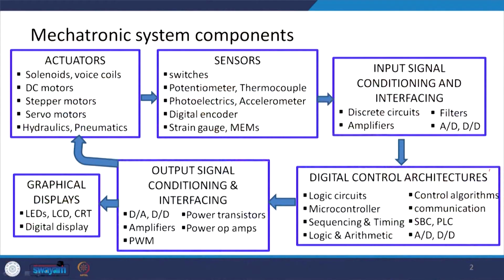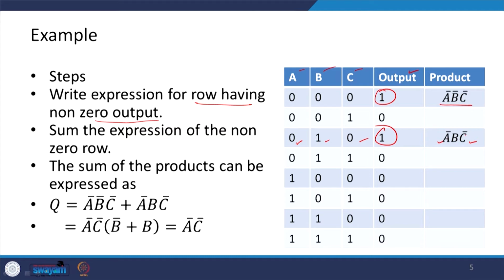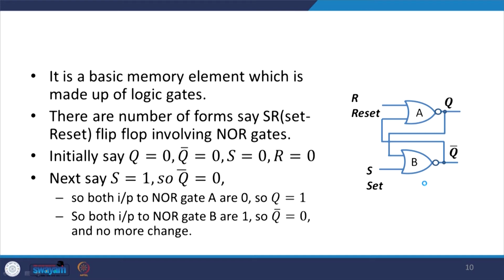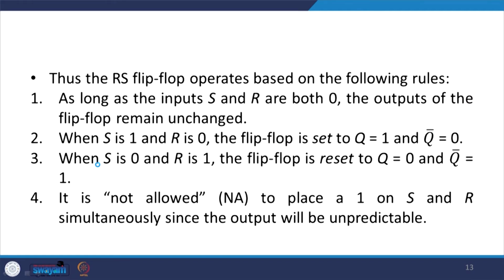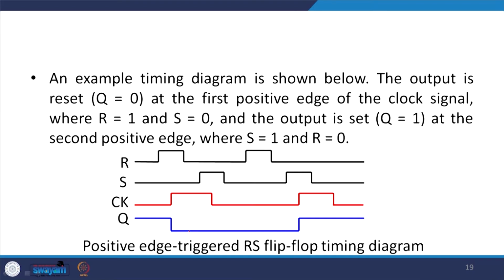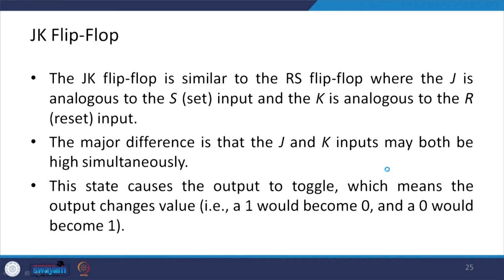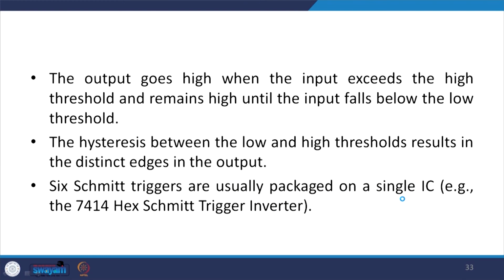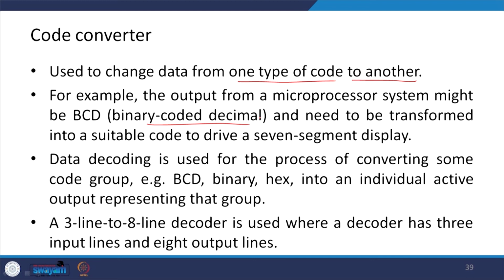Lecture 22 : Digital Circuits - II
This lecture discuss about sum of products, product of sums, various sequential logic and devices, application of flip-flops etc.